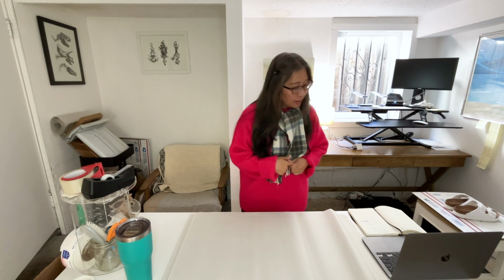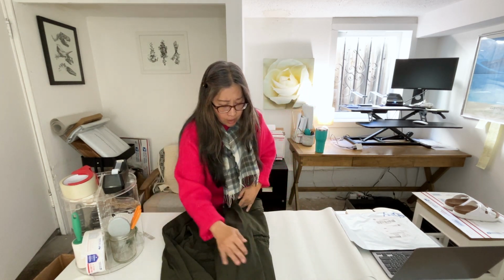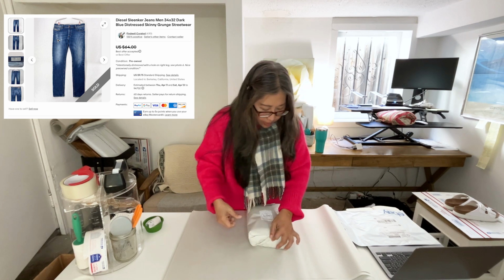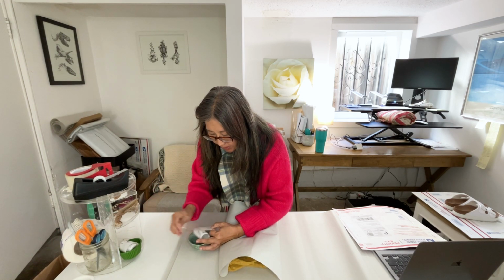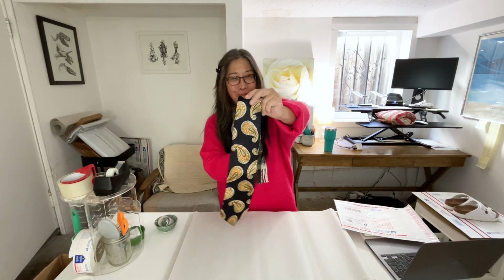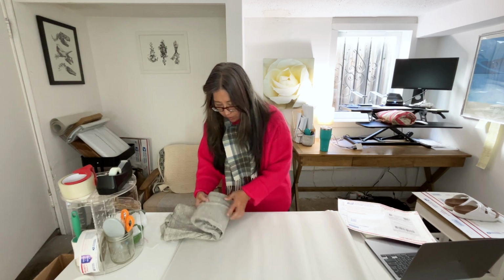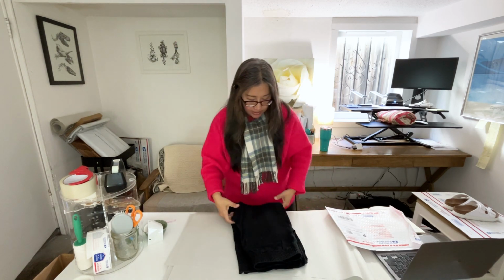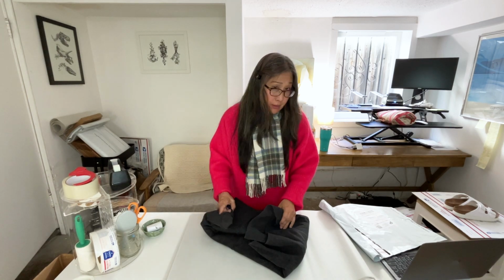Selling more than I list? More eBay and Poshmark sales, ship with me!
This weekend I sold 24 items and I only listed 18. See what sold in this week's Sold To Shipped 112! I go over what's sold, keywords, pricing, shipping, and titles from selling used men's and women's modern and vintage clothing. Here's a relaxing packing video for you to work along with me or just take a moment to chill.

Join me in my journey as a reseller on Poshmark, Ebay,  Depop, and reselling to buy, sell, trade stores. Find out if I can make a living as a 50+ year old fashion reseller.

This video is not sponsored but here are some links to products or services I use for my business.

Amazon Packing Paper, 27" x 17":